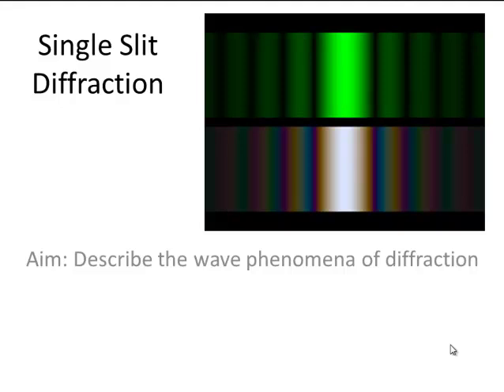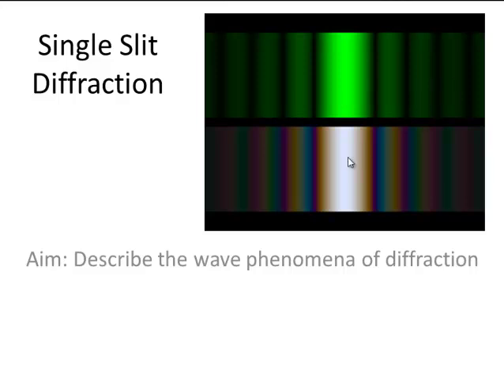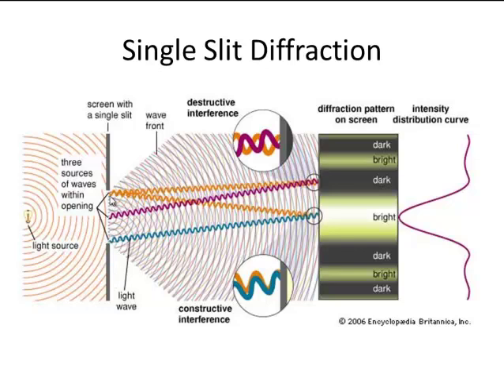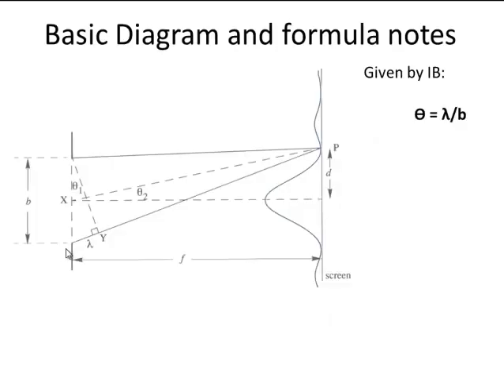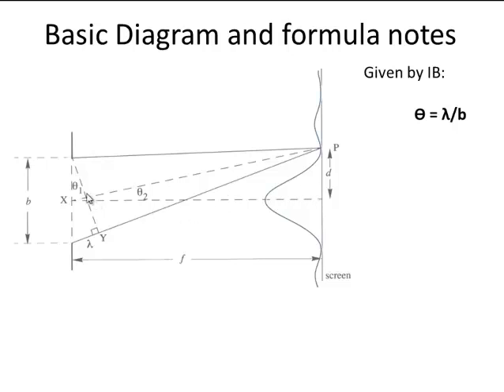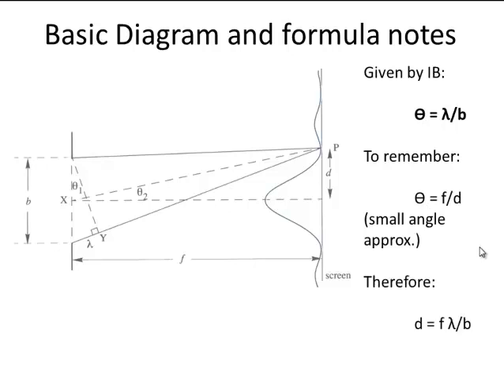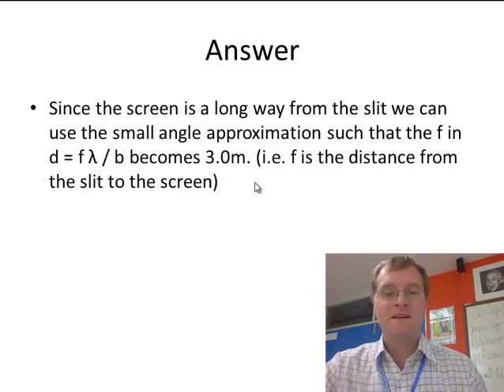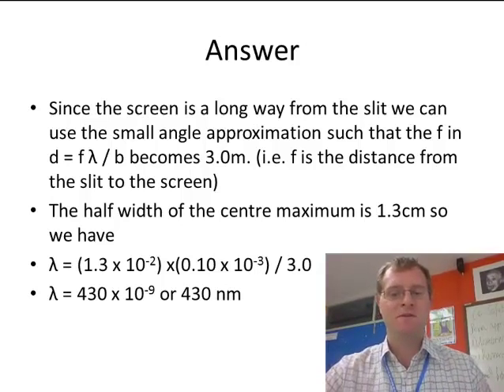Single slit diffraction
An explanation of single slit diffraction as required by IB Physics